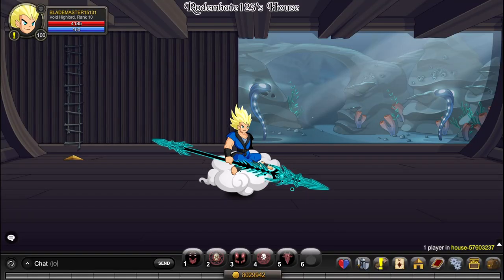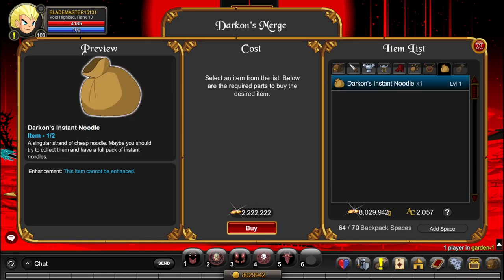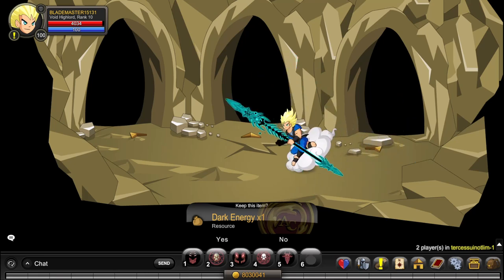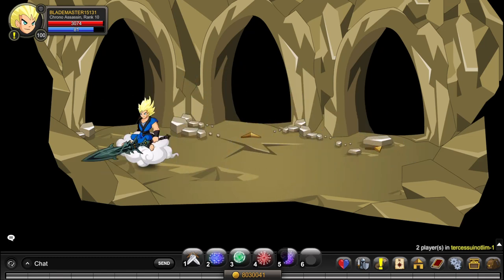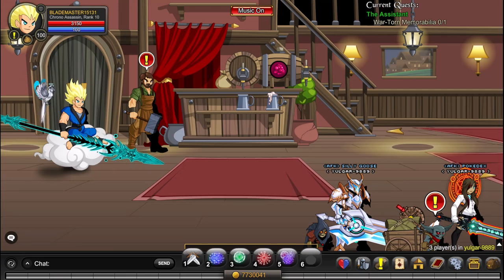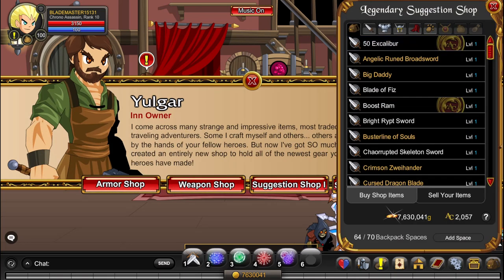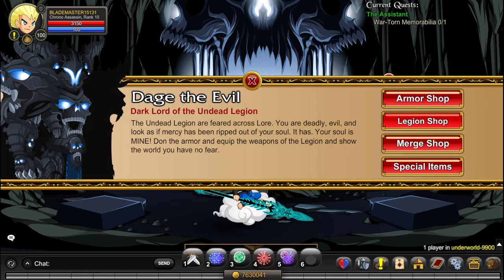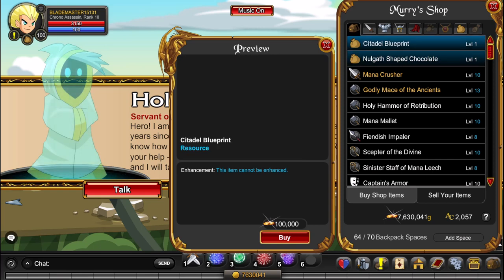AQW - Too Much Gold? Most Expensive Items in AQW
These are the most expensive items in AQW requiring the most gold in the game and I show the best ways to spend Gold.

Video Chapters:
00:00 Intro
00:08 DarkThroneHub
00:43 Darkon Items
01:14 Nulgath Items
02:36 Swindle Bilk Items
03:38 The Assistant
04:23 Yulgar Shop Items
05:01 Platinum Paragon Medals
05:44 Citadel Shop